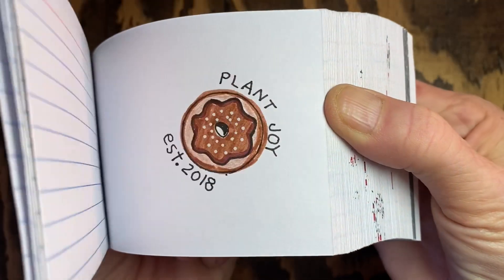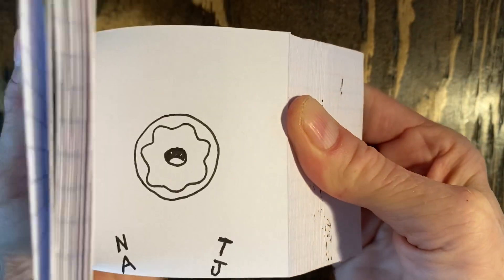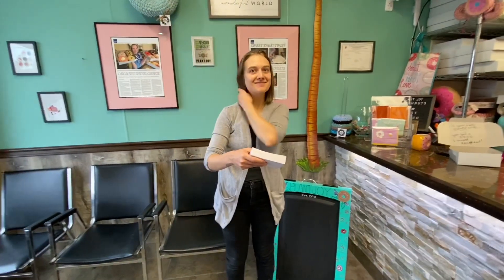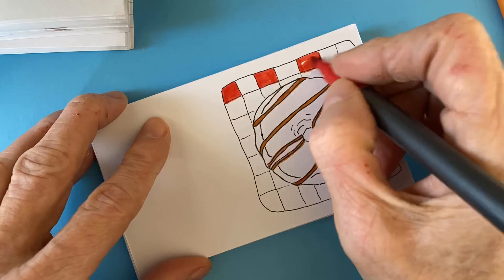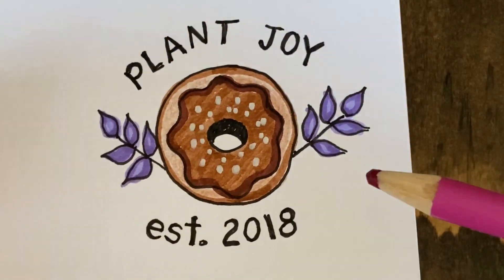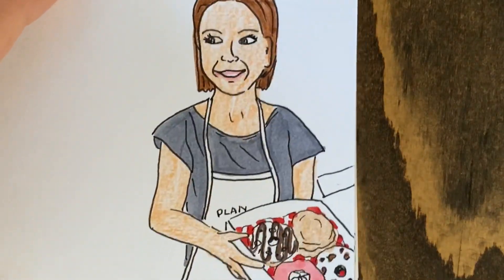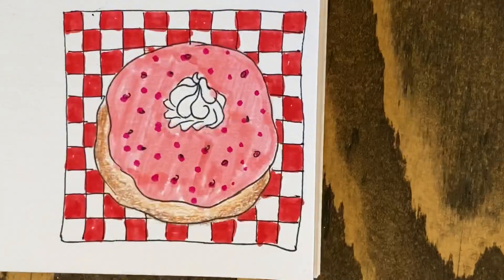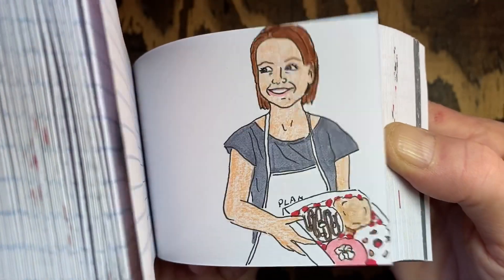How to make a Flipbook Tutorial, Plant Joy Vegan Doughnuts!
I am severely allergic to dairy and haven’t eaten a real doughnut in 25 years until I found this fabulous Vegan Doughnuts shop!  I’m not vegan but vegan restaurants are an awesome new way for me to enjoy eating out!  They are completely dairy free and I’m loving it!  This flipbook animation was inspired by a very special person, Jordynne Ropat, who created and owns Plant Joy Doughnuts!

This flipbook was made on ordinary index cards and has 128 pages and took approximately 35 hours to complete!

The day Jordynne flipped through the black and white copy, was also my sister, Carol Gury’s birthday!  A perfect time for her to try a birthday donut and my daughter Angelique, Youtube: My Journey To Be Seizure Free , was also treated to an apple fritter which she thoroughly enjoyed.

Sharpie black fine point pens.

Staedtler double ended markers